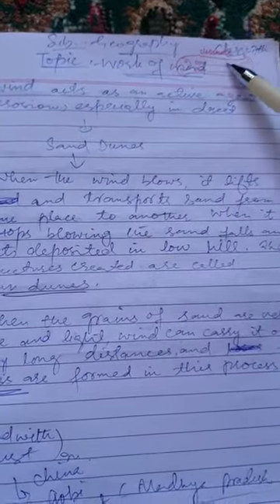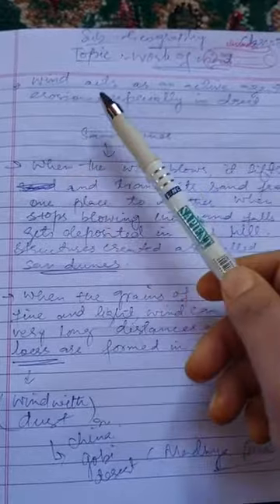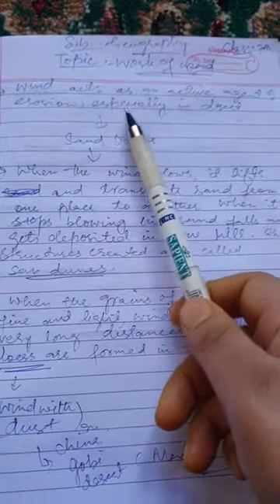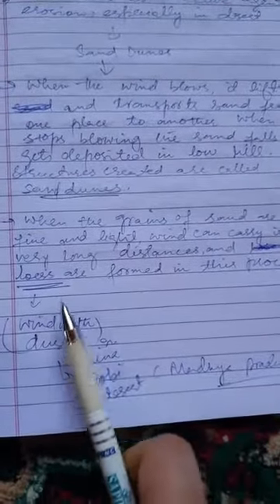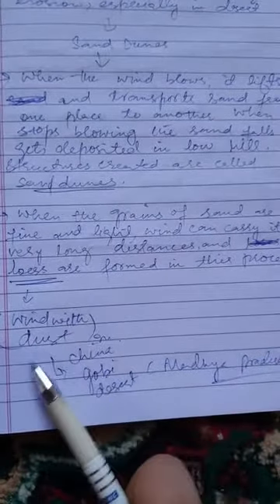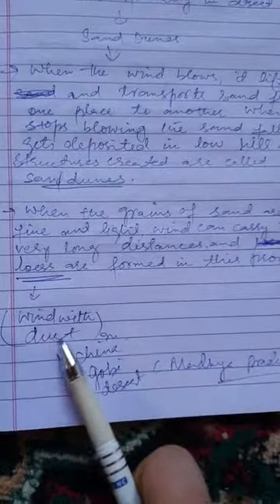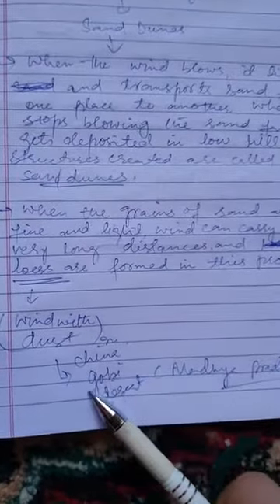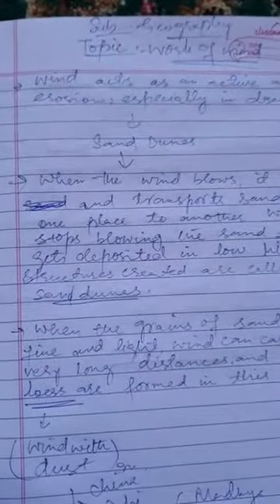work of wind || 7th geography